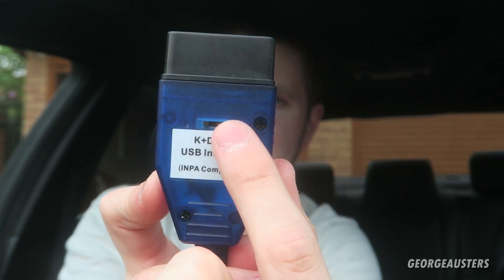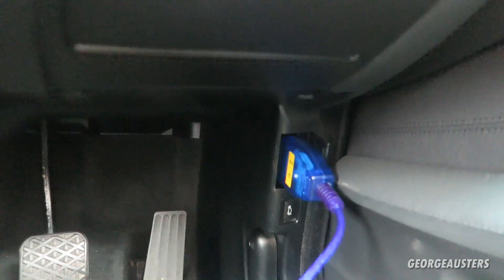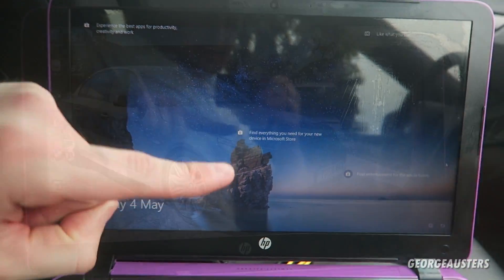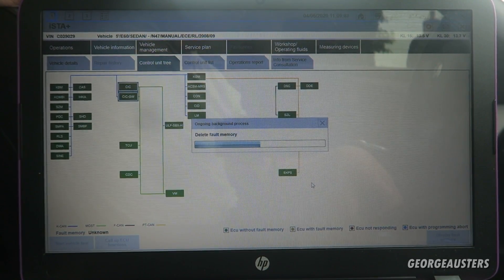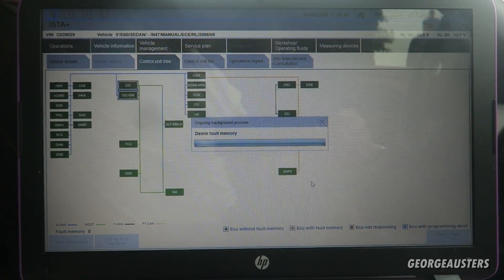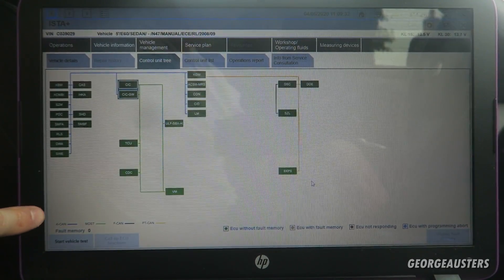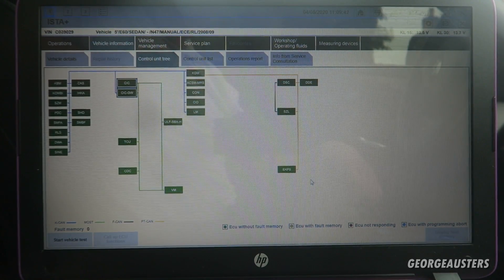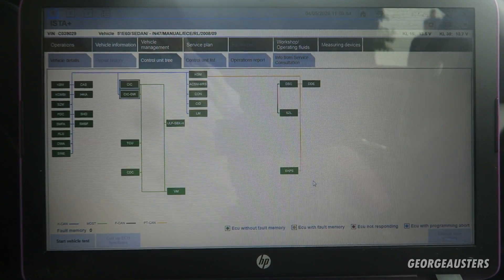BMW Diagnostics Check Using ISTA D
In this video I show you how to perform a full diagnostics check on the official BMW software that is ISTA.